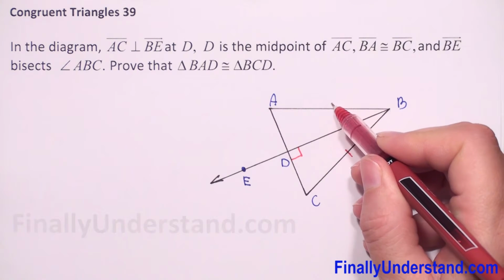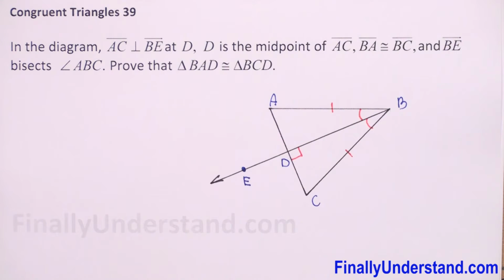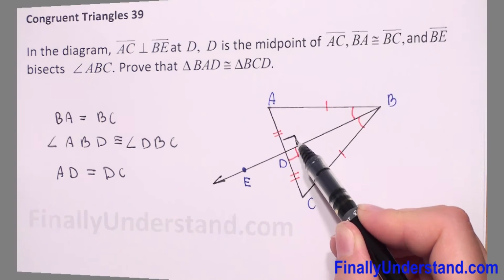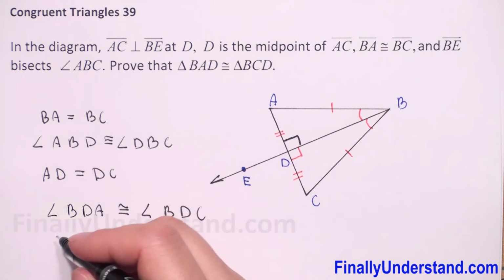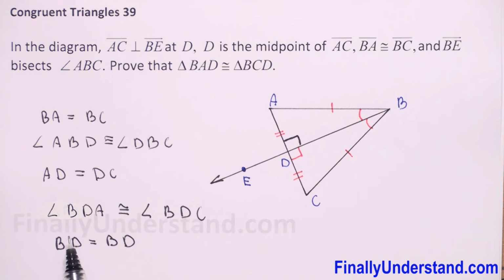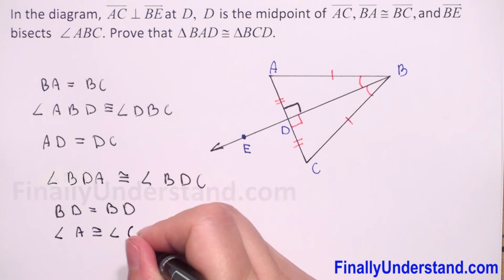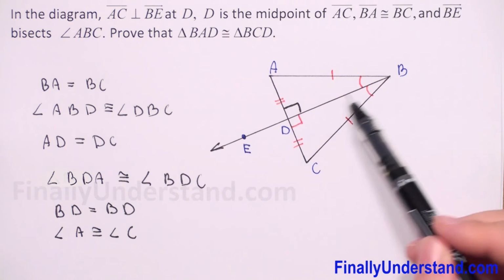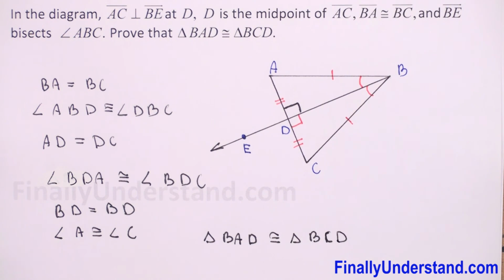How to Prove Triangles Are Congruent | Geometry Tutorial Using Given Information 39